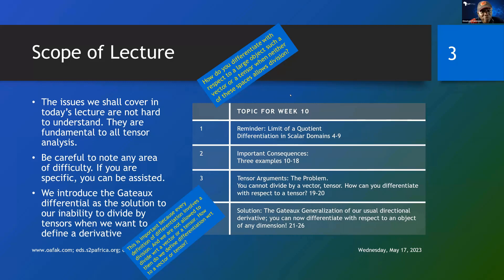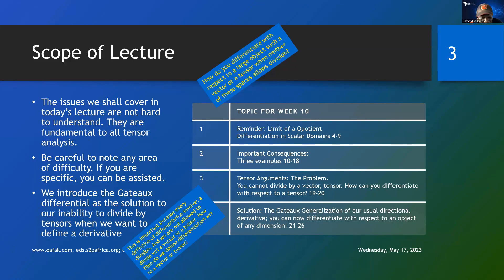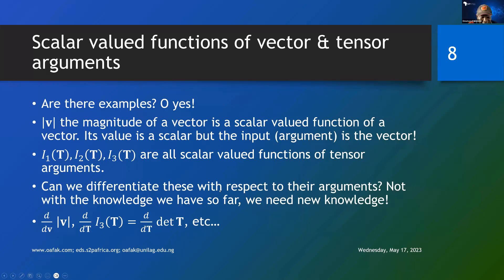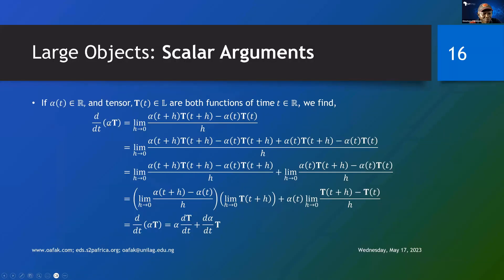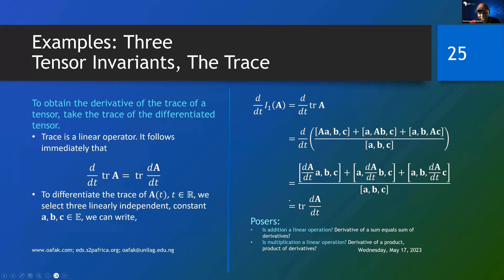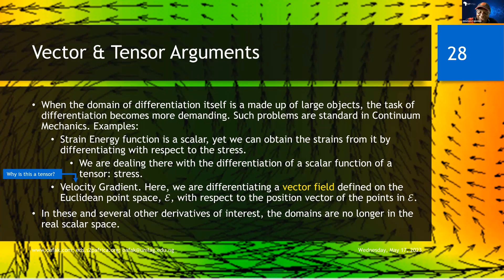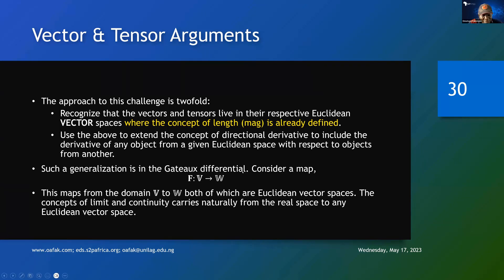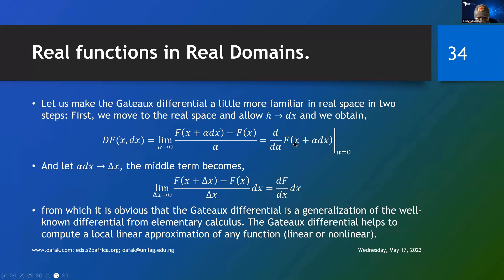Continuum Mechanics: Tensor Analysis I Review II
University of Lagos(Nigeria) 300 level engineering course 2022/2023 academic session